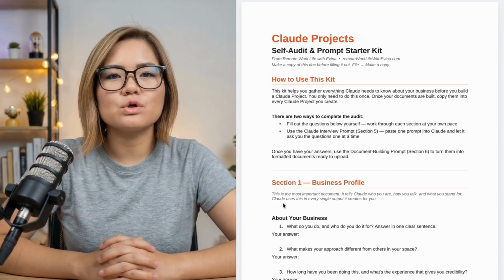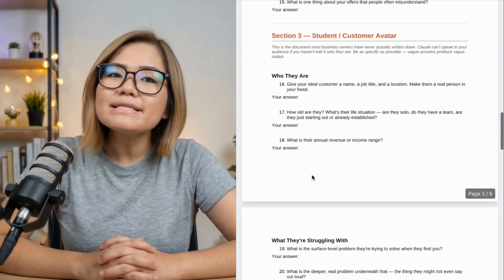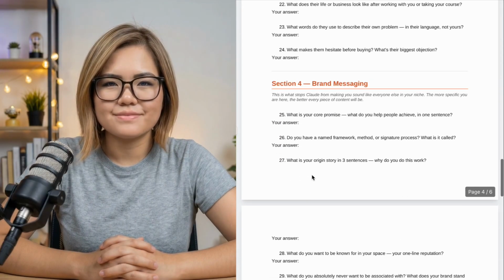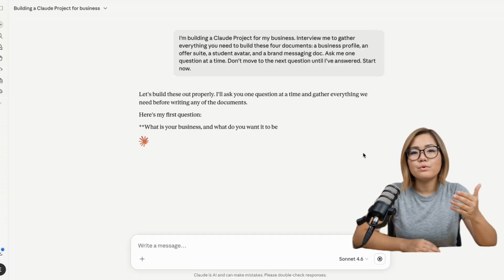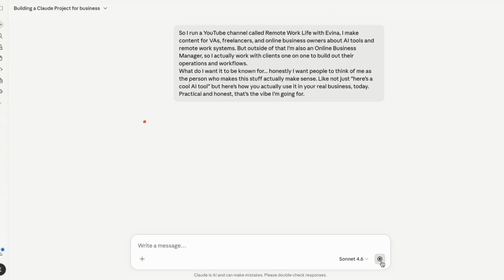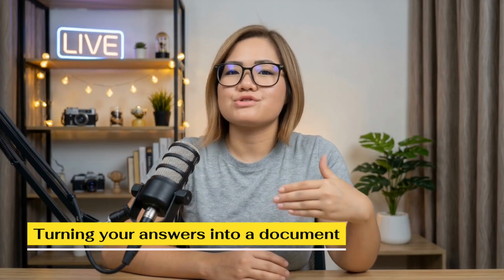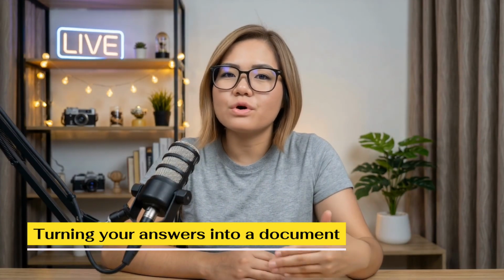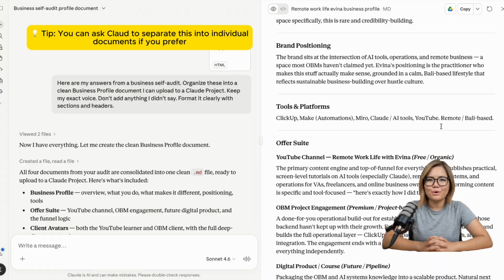Claude Projects: Do This Before You Upload Anything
Most people open Claude Projects, see the empty document area, and freeze. They don't know what to write, so they guess, upload something vague, and wonder why Claude still sounds generic.
This video shows you exactly what to do first.
I'm walking you through the self-audit process I use to build every Claude Project, including a method most people don't know about where Claude interviews you and asks all the questions itself.

0:00 Why Claude still sounds generic
0:51 What the self-audit actually is
1:04 Option 1: fill out the Google Doc yourself
1:45 Option 2: let Claude interview you
3:09 Turning your answers into a document
3:40 The free self-audit kit

This is part 2 of the Claude Projects series.